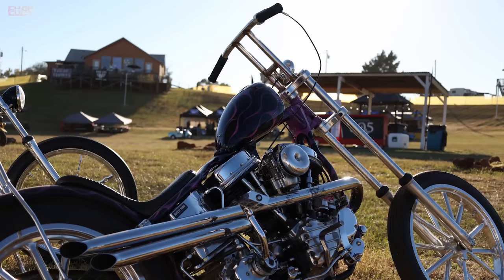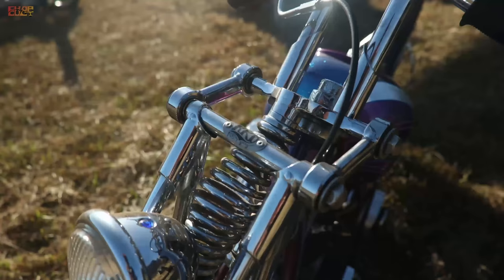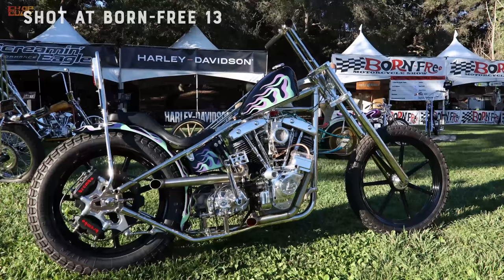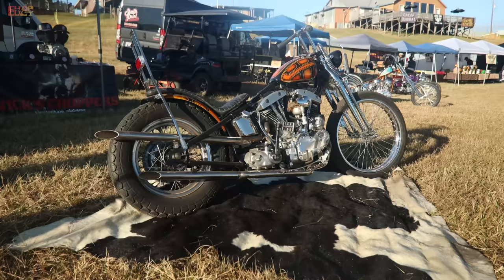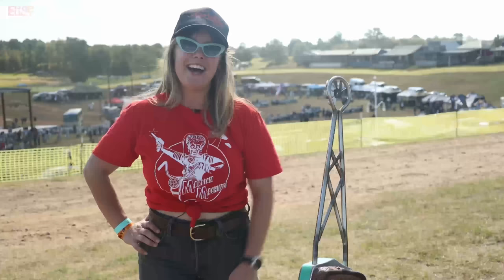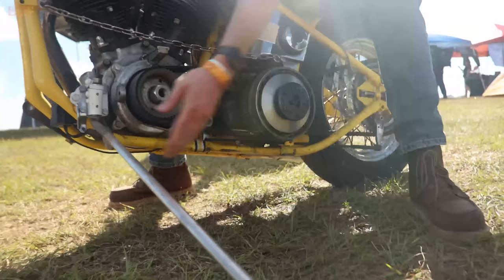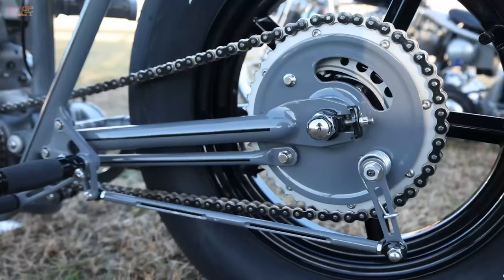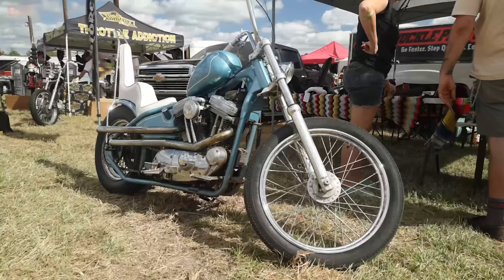Born-Free Texas Motorcycle Show | Choppers, interviews and more | A ChopCult film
The inaugural edition of Born-Free Texas was a blast and a half. Invited builders from past Born-Free Motorcycle shows put together their greatest hits and brought them out to the Texas countryside for a rocking display. The ride-in show brought in some stunning choppers we had never seen before. Extensive red dirt roads cover Yellow Rose Canyon and provided some great riding and rubbernecking throughout the weekend. Throw in multiple live shows from killer bands, a wall of death, international vendors and you've got our kind of good time. Huge thanks to everyone involved in putting this on, we can't wait to do it all over again.

A big shoutout to  @FREAKMOUNT   for sponsoring our coverage of the show! They set us up with some of the world's strongest magnetic phone mounts to give out to builders and were a big part of making this recap video possible.

0:00 Intro
1:25 Daril Borba - Knucklehead, Panhead
5:11 Bikes from the show 1
6:48 Jason Ochoa - Panheads
10:49 Freakmount Best Paint Awards - Shovel, Sportys
11:52 Bikes from the show 2
12:49 Jacob Conard - Shovelhead
15:48 Bikes from the show 3
16:49 Pablo Perez - Panhead
18:29 Bikes from the show 4
20:14 Nick Resty - Shovelhead
23:38 Bikes from the show 5
25:44 Amity Marr - Sportster
28:17 Wall of Death
28:49 Bikes from the show 6
29:36 Timmy Marr - Shovelhead
32:03 Bikes from the show 7
33:19 Aidan De La Rosa - Sportster
35:25 Bikes from the show 8
36:55 Jared Weems - Triumph
40:07 Bikes from the show 9
41:17 Weston Barnes - Shovelhead
42:23 Bikes from the show 10
43:01 Sallie Hartdegen - Sportster
44:25 Bikes from the show 11